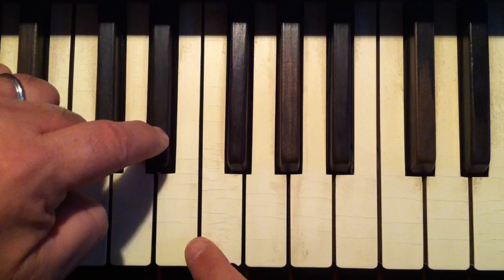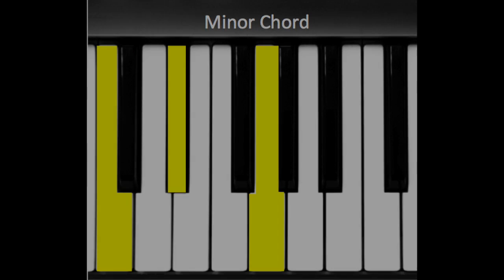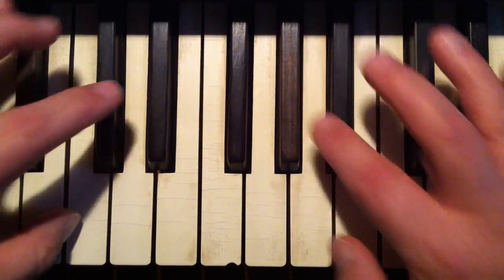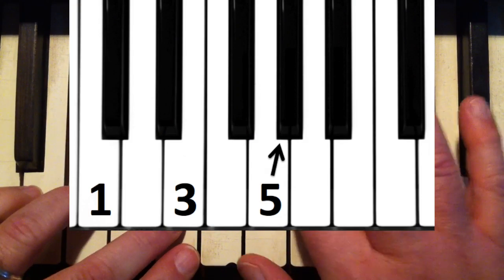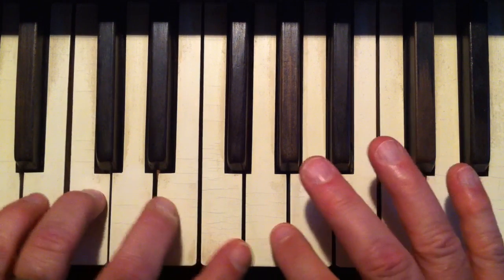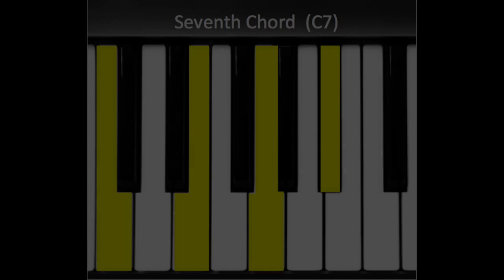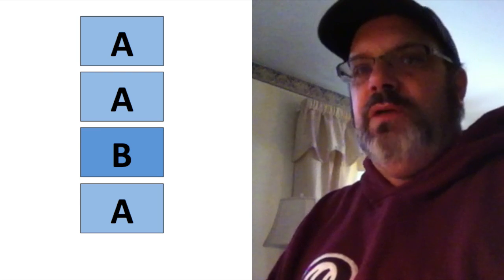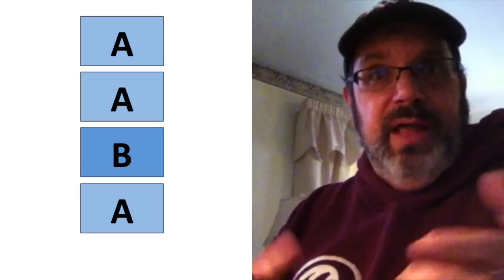Music Theory (for Joey)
Music Theory

PART I- Chord Structure 0:02
Major Chord 1:13
Minor Chord 1:34
Diminished Chord 1:54
Augmented Chord 2:10
Seventh Chord (C7) 2:27

PART II - Chord Progressions 3:25
I - IV - V    3:35
Transposing Keys 4:45
Cycle of Fifths 6:12
12 Bar Blues 7:00
Doo-Wop Progression 7:45
Other Patterns 8:32

PART III - Song Structure 9:43
Verse/Chorus 10:00
Verse/Chorus/Bridge 11:00
32 Bar AABA 12:05
Wrap-up 13:02